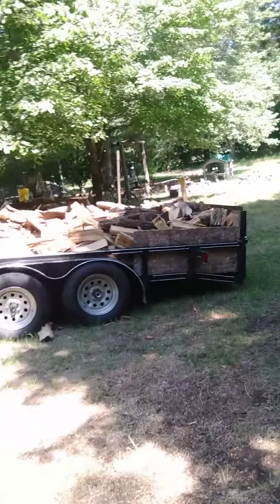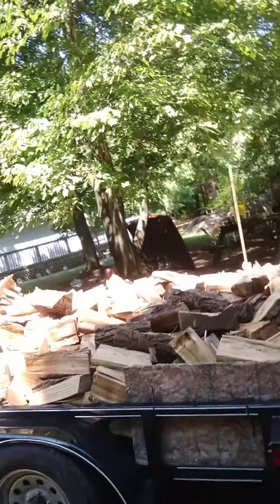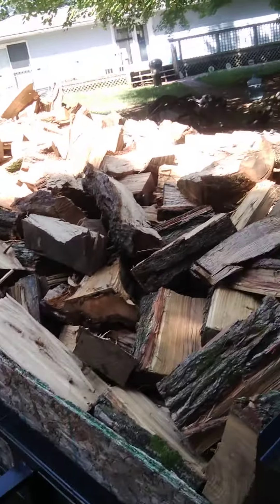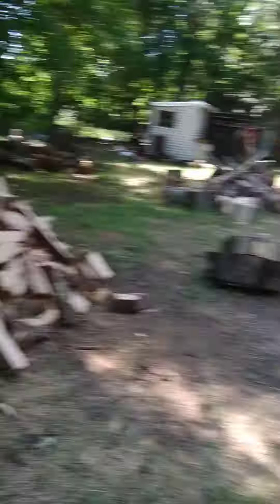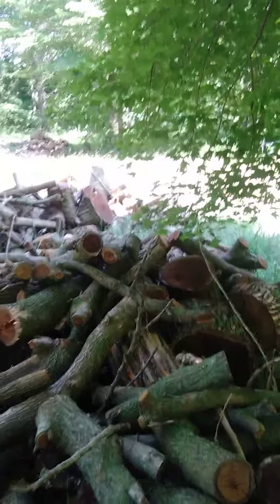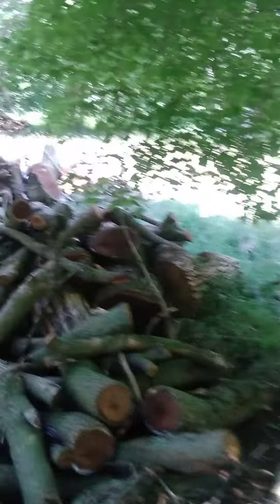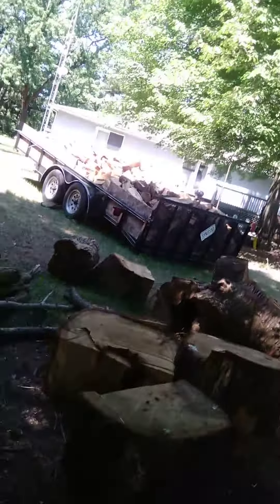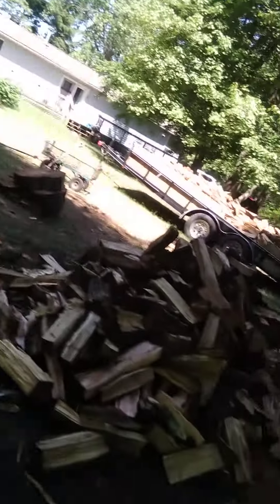making some progress lol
cleaning up a food mess